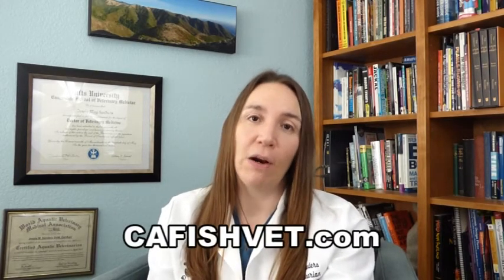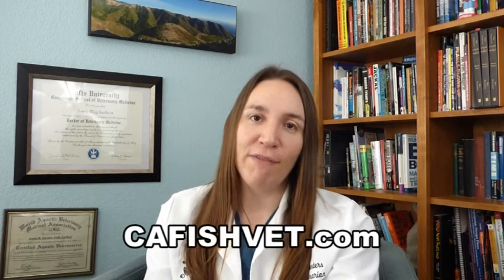Using Potassium Permanganate in Fish Systems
Potassium permanganate is a common treatment for many fishy ailments. It is an effective treatment when applied appropriately and safely. Before you reach for the magic pink powder, learn all about how to use PP safely (written by a fish vet)

It is always important to understand why you are using PP. Is it for a parasite treatment? For algae? Because someone told you to? Always discuss system treatments with your veterinarian to make sure it is appropriate and safe for your fish.

Never apply potassium permanganate directly to your fish! It causes a chemical burn which is extremely painful. Yes, your fish can feel pain. Only use potassium permanganate when it is diluted.

For more information about pet fish health, please visit our If you have a sick fish and need help, call 866-FISH-VET